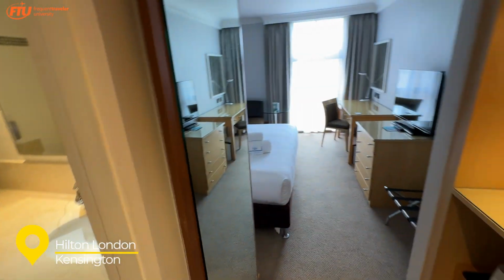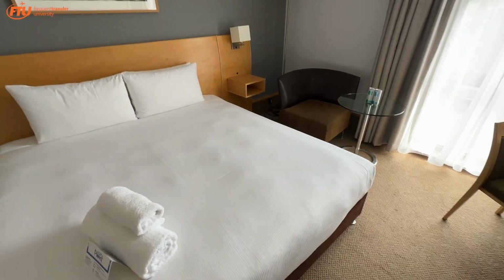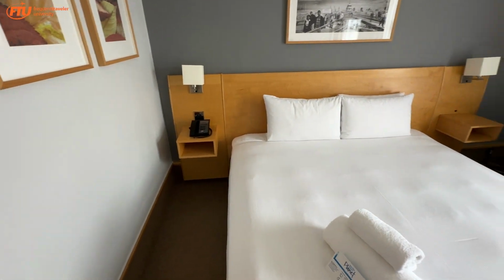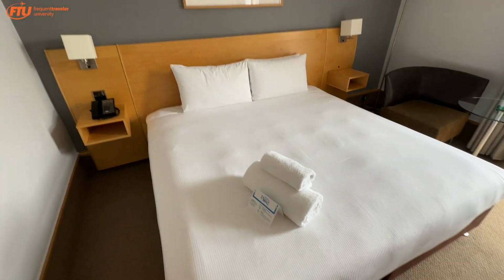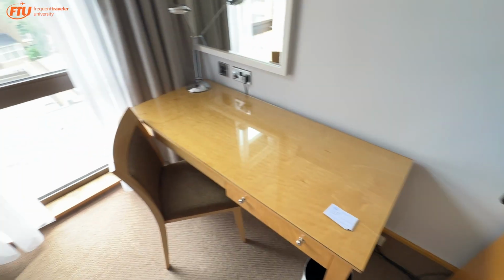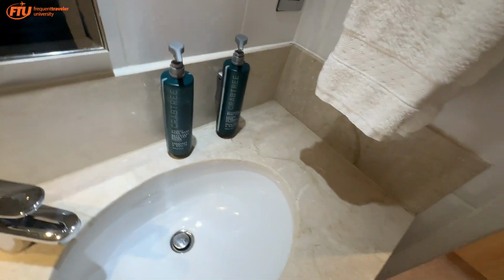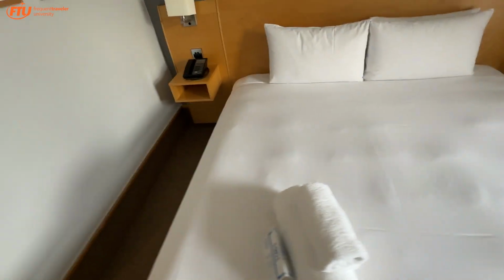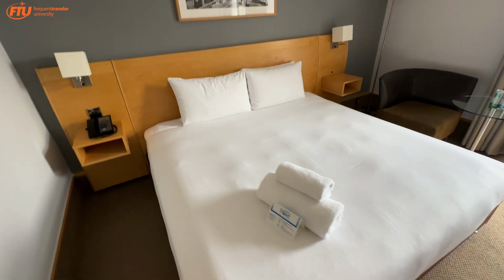Hotel Review: Hilton London Kensington. June 2024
Tommy Danielsen stayed at the Hilton London Kensington in June 2024

Status: Diamond

Rate: $222/night

No upgrade, full breakfast and two drinks at the bar offered daily for Diamond members